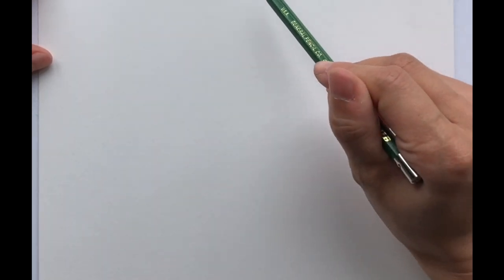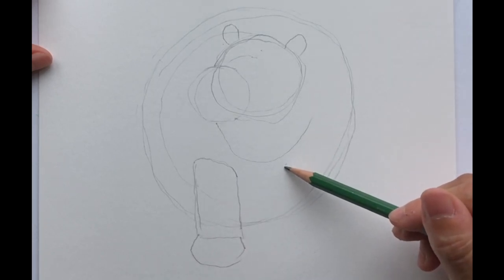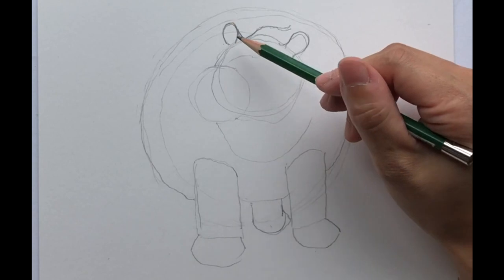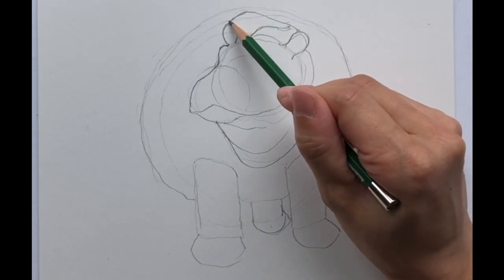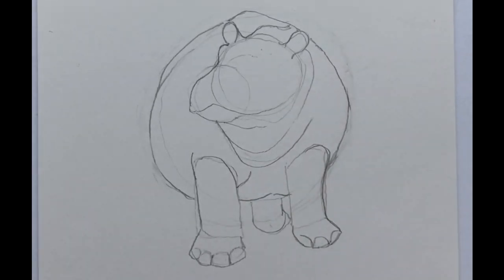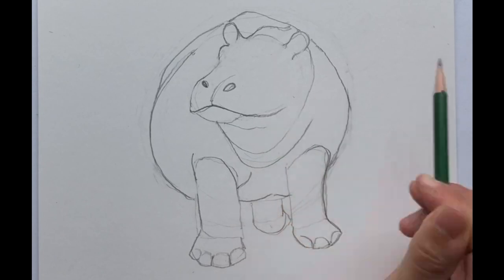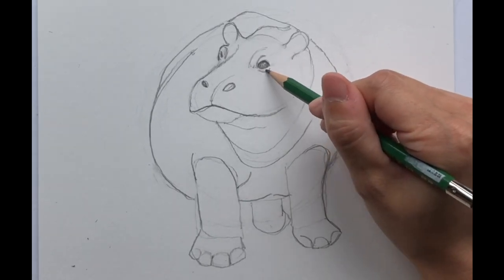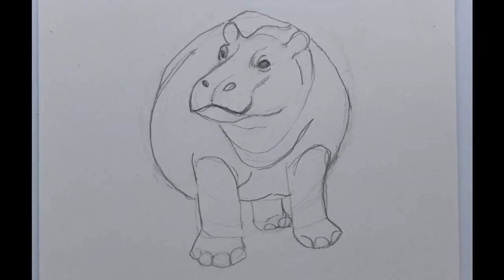Hippo Drawing Tutorial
Learn to draw a hippo using basic geometric shapes

Tools:
Graphite or Charcoal pencil
Eraser
Mixed Media Paper (this will be painted in watercolor)